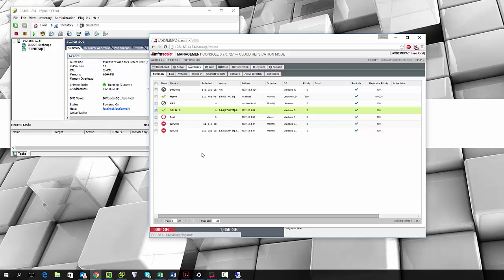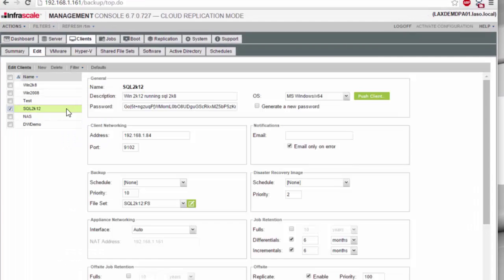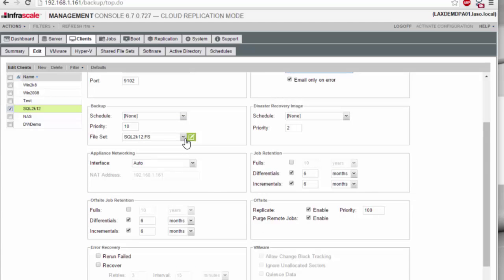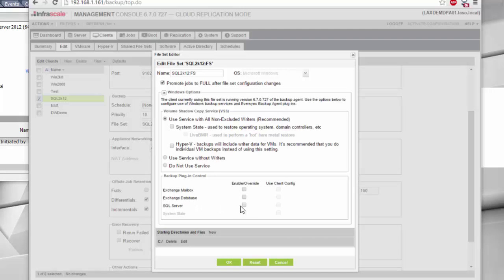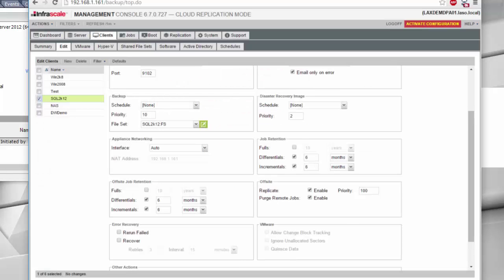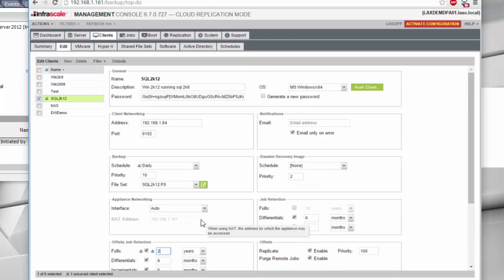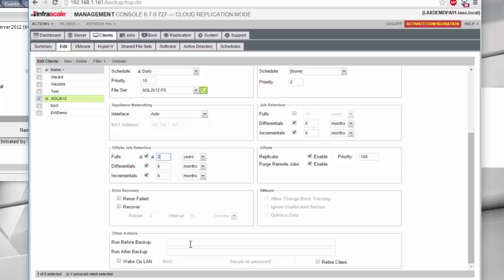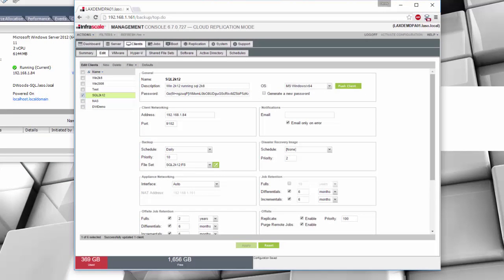SQL Database Backup | How to Backup SQL with Infrascale DRaaS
SQL Database Backup : Learn how to backup your SQL Databases using the Infrascale DRaaS Appliance.